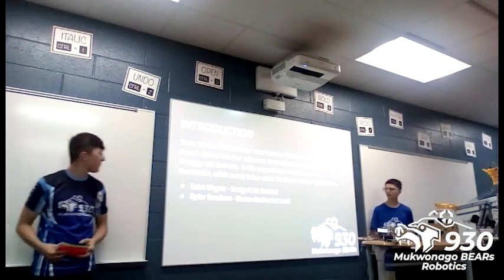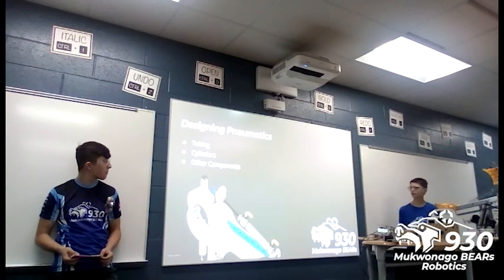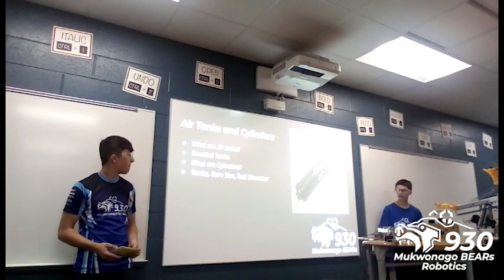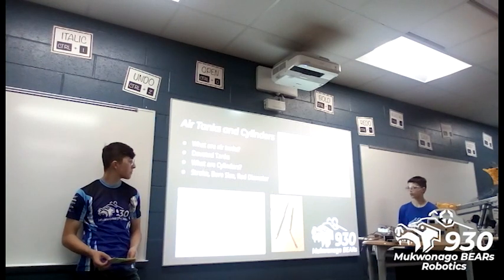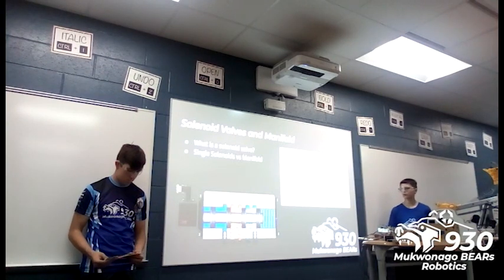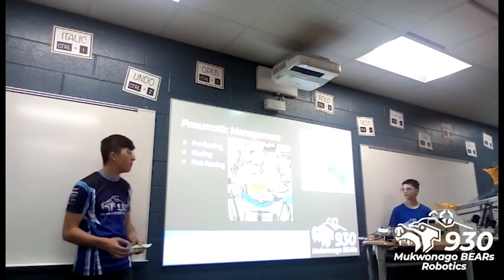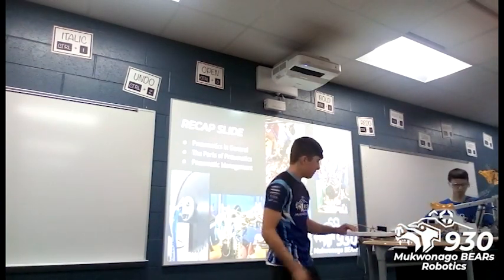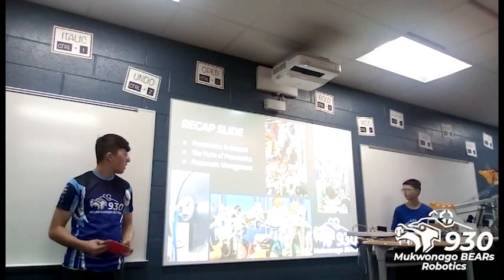Pnuematics - 2022 MROC Workshop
We are Team 930- BEARS.

While you are at it, take a peek at our other social media accounts: